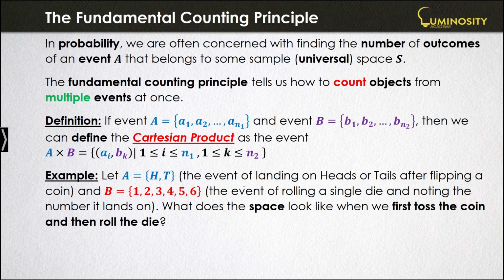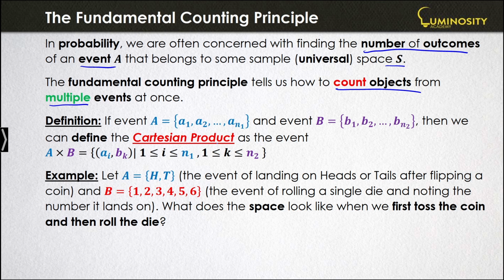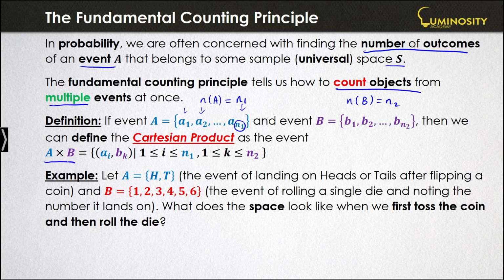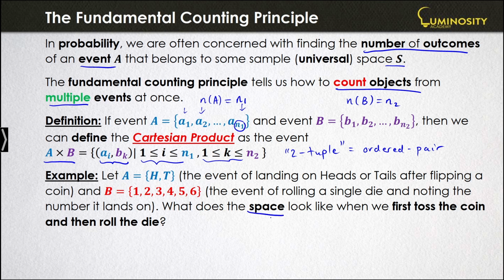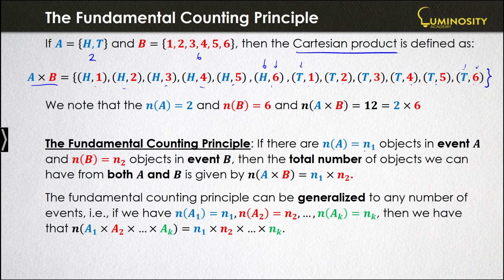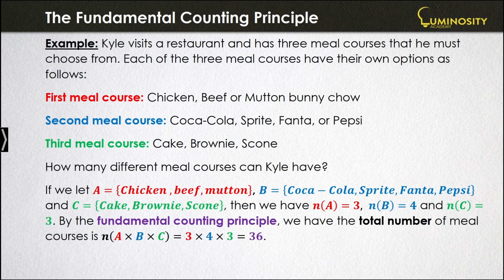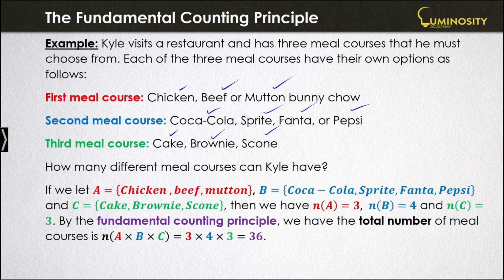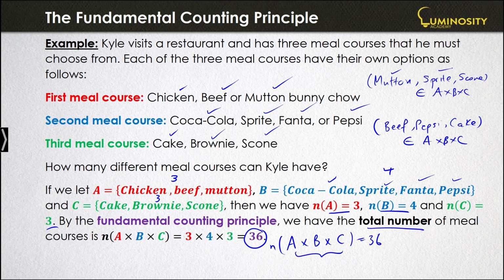The fundamental counting principle